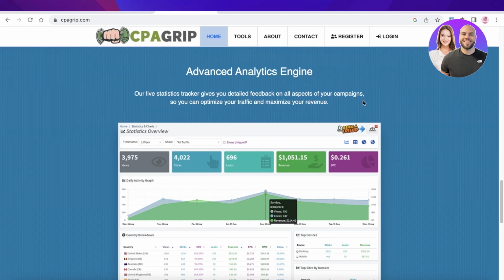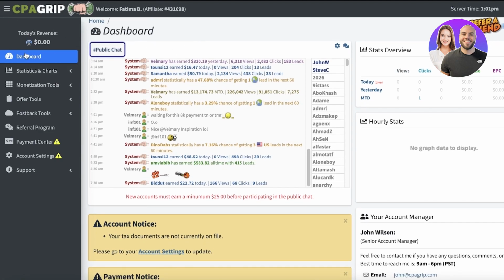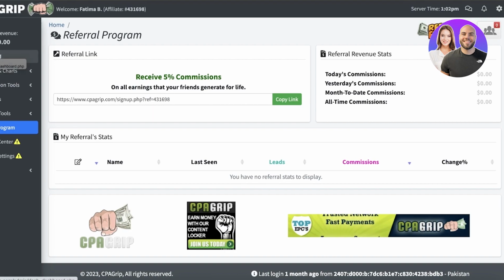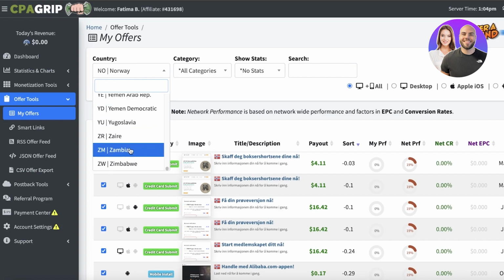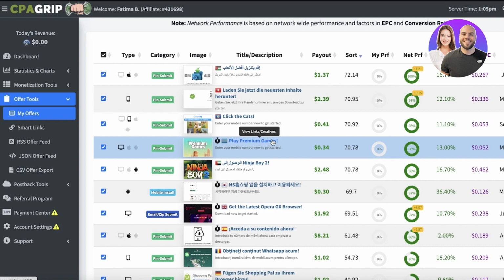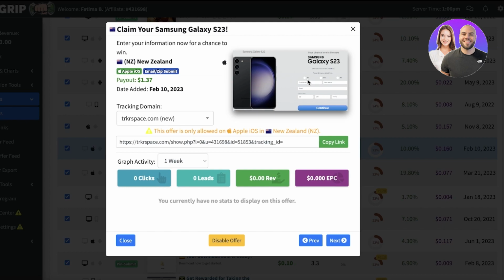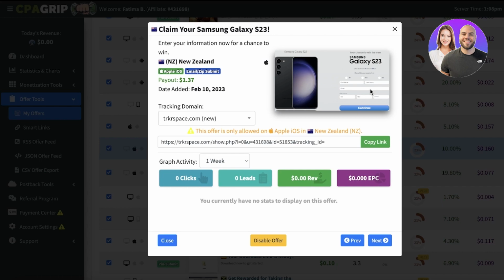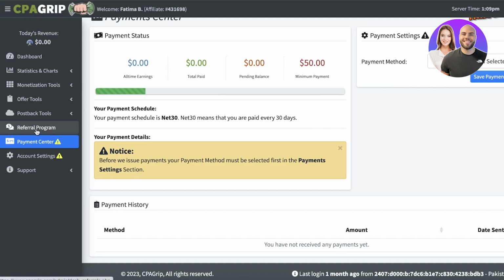CPAGrip Tutorial For Beginners 2026 (Free Traffic Method + Complete Guide)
In this video, we show you step-by-step how to use CPAGrip for beginners. You’ll learn everything you need to know to generate free traffic, set up campaigns, and make the most of this platform efficiently.